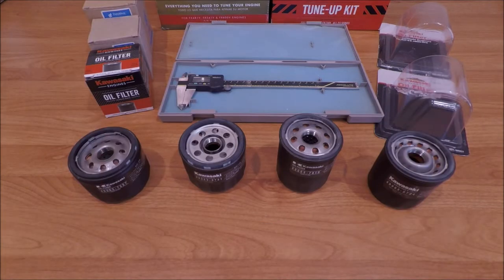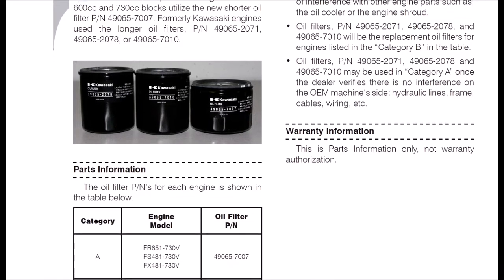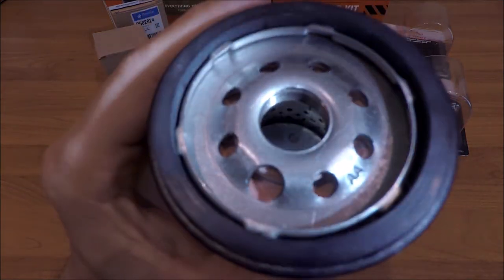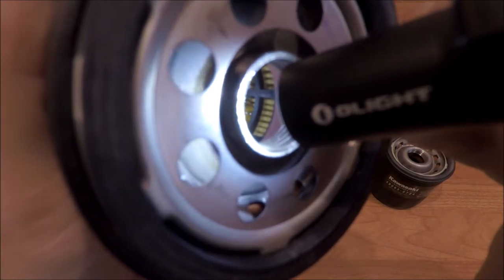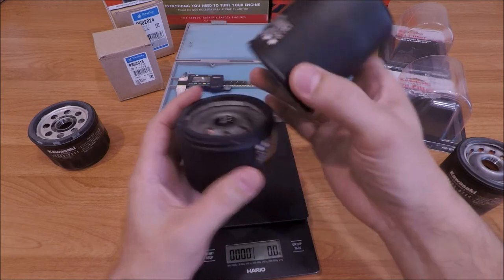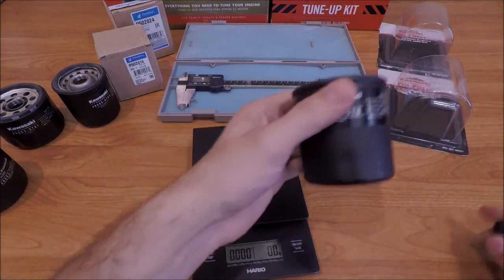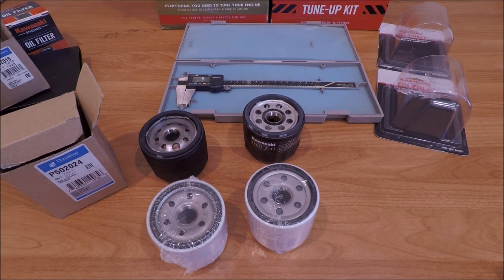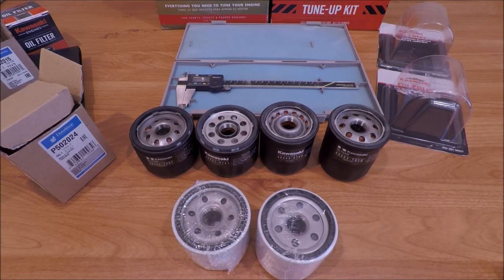Kawasaki Oil Filters Up Close - New Design vs Old Design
if you are a lawn tractor, zero turn or other small engine owner you've probably come across the option of 4 different oil filters available for your engine.  Here I show them all and talk a bit about them, and also show some donaldson oil filters.